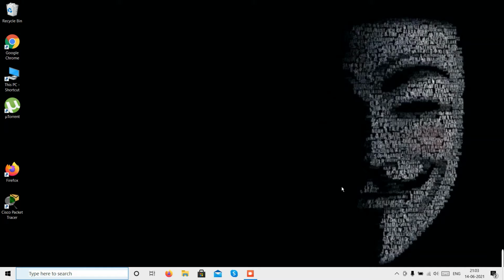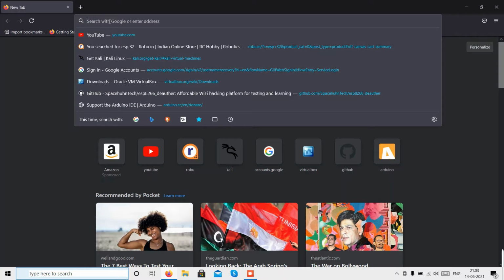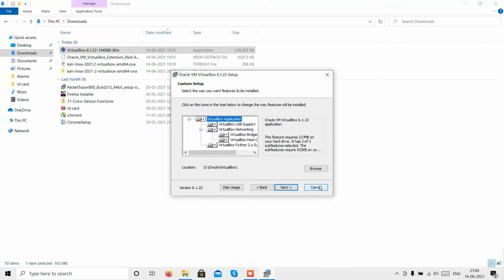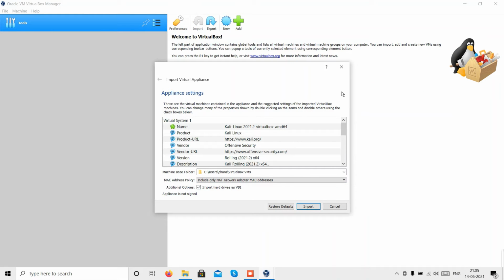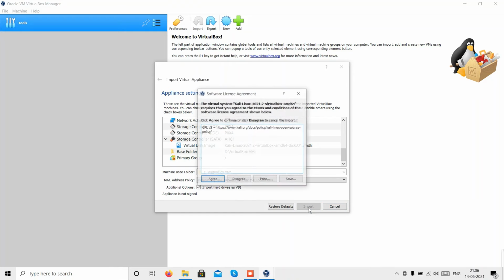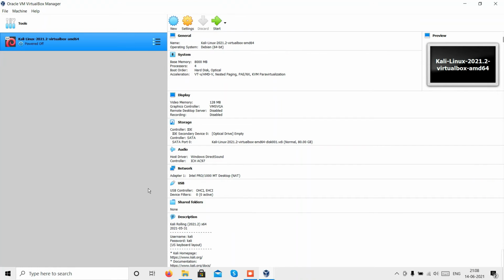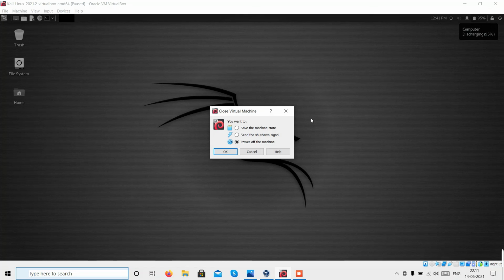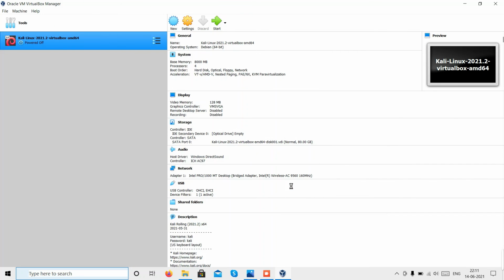how to install kali linux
how to install kali linux in virtual box

links

default username and password for linux is

username :- kali
password :- kali